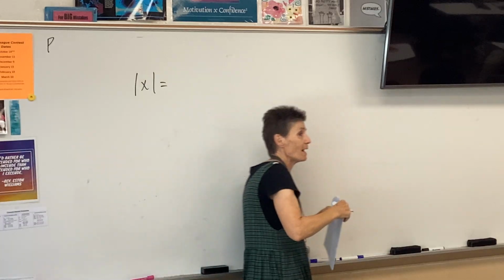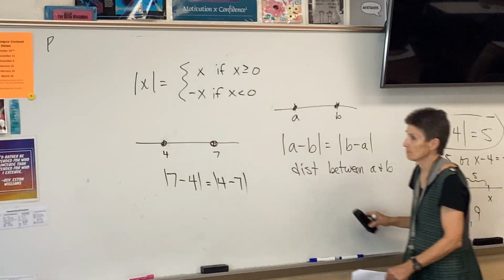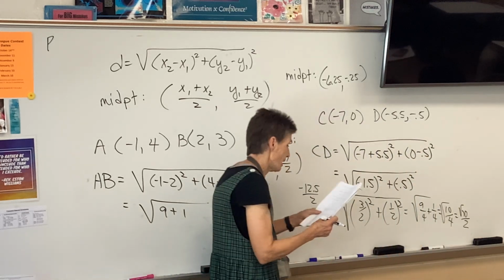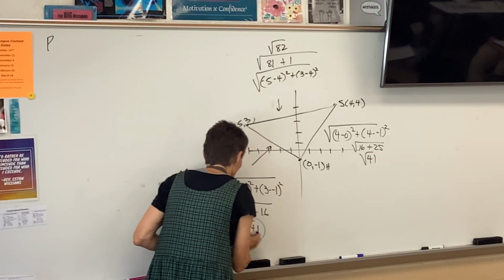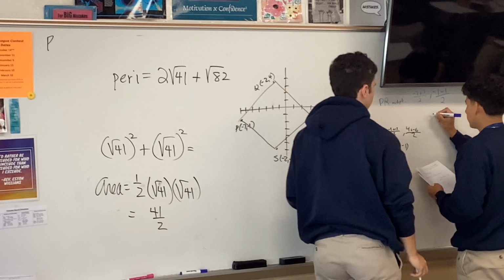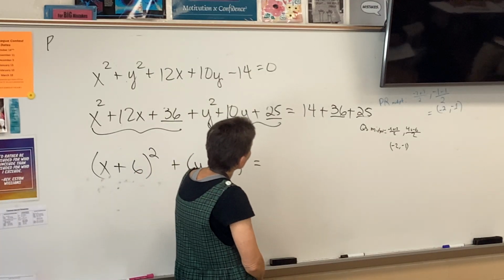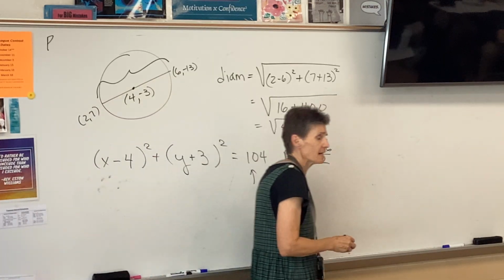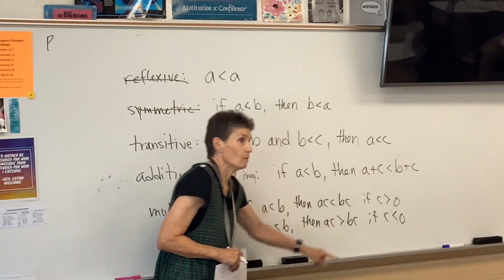AP Precal Notes P2 #3-15; P3 #1-4a